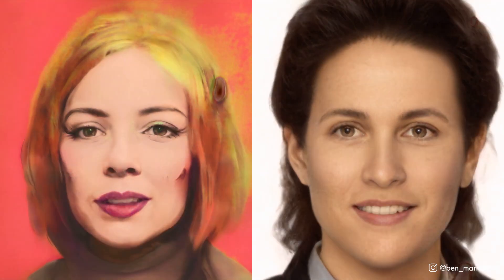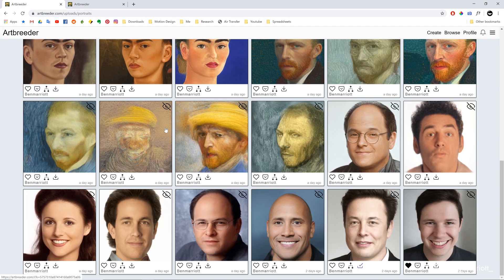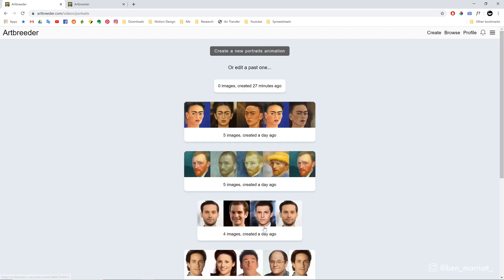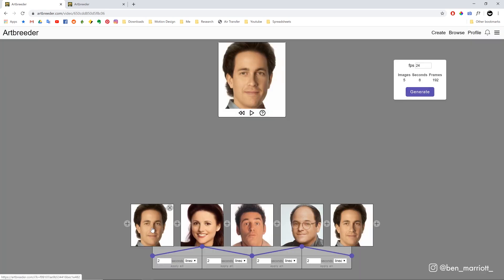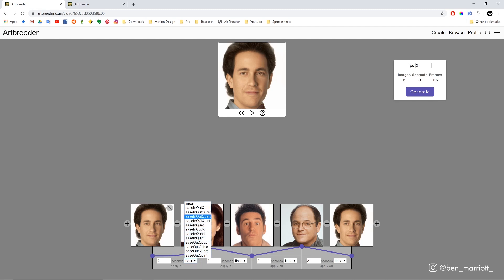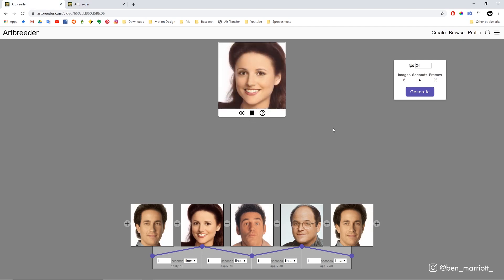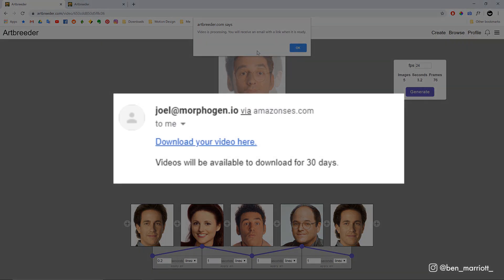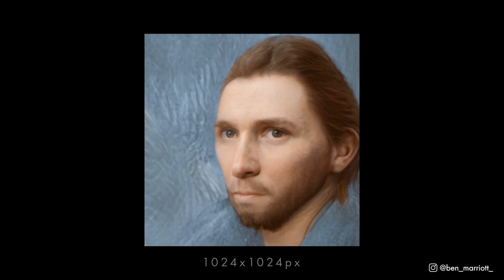Animating with A.I. | Create Crazy Morphing Animations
In this video, I use the A.I. system ArtBreeder to create psychedelic morphing animations. I show how how to upload your own images and blend between them. Artbreeder uses a GAN to create unique morphs between images. A generative adversarial network (GAN) is a class of machine learning systems.

I'm uploading new animation tutorials every week!

►If you used any techniques from this tutorial, please tag me on Instagram @ben_marriott_ so I can see what awesome things you create and share them on my Instagram stories.